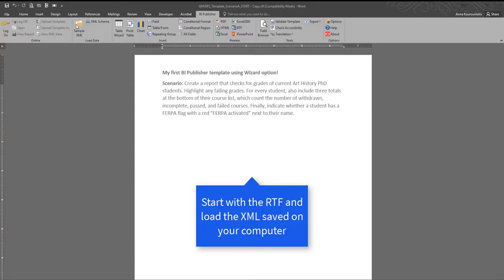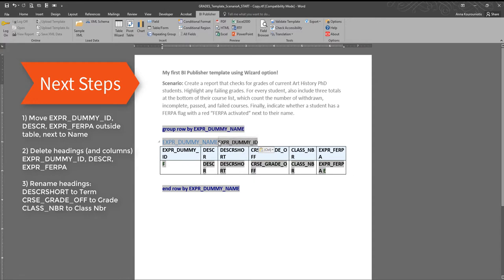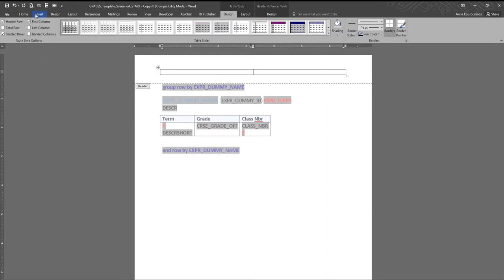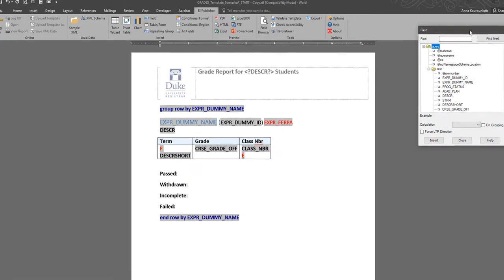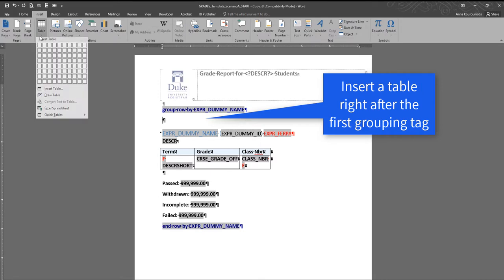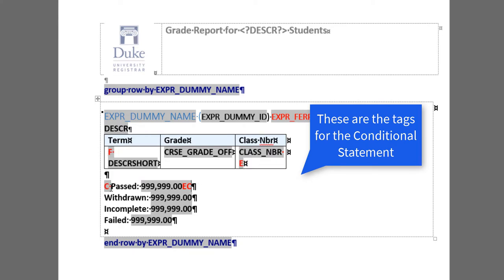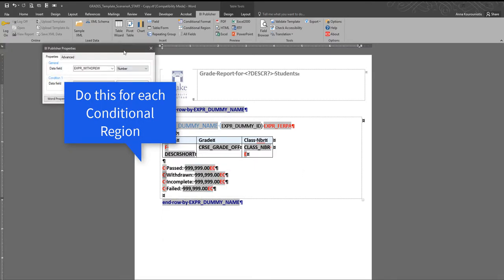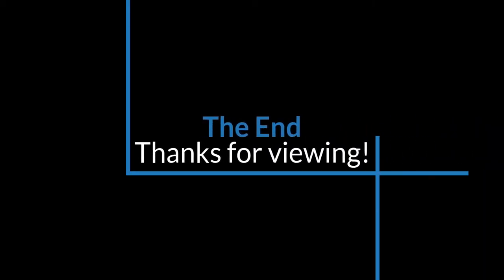BI Publisher Template Designer: Using the Wizard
This video was created as part of the instructional materials of a BI Publisher workshop I conducted at HEUG Alliance 2020.